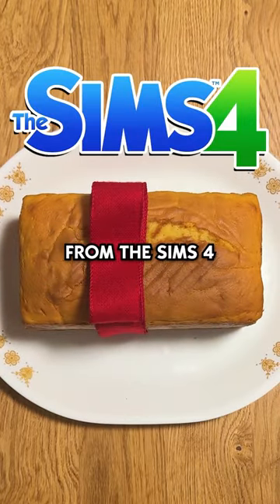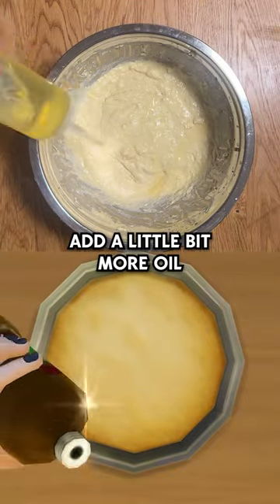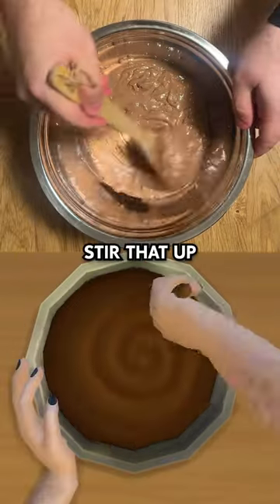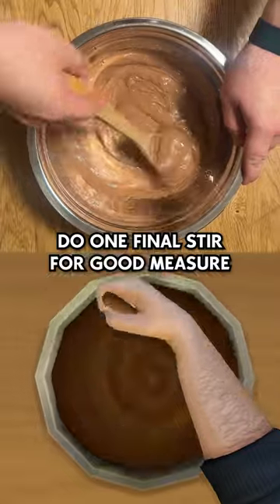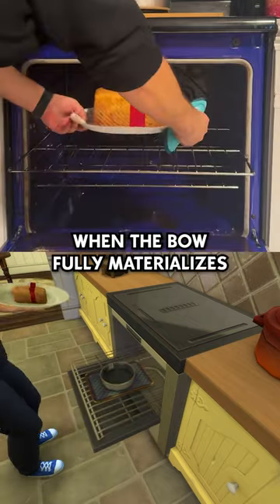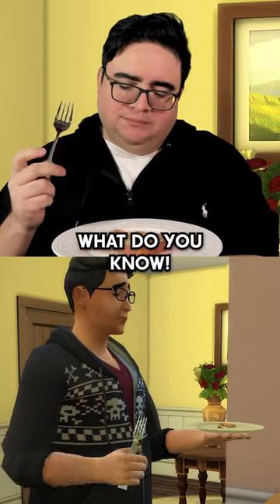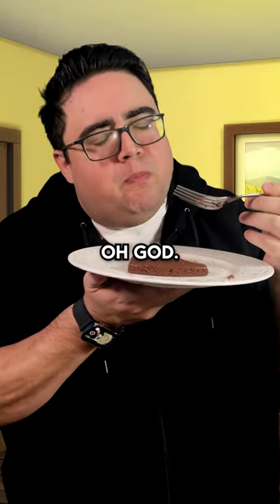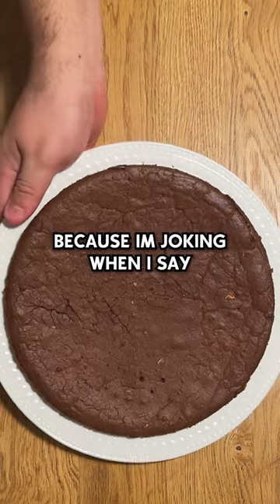I made the welcome wagon fruitcake from thesims4